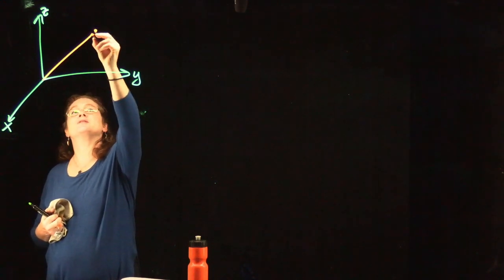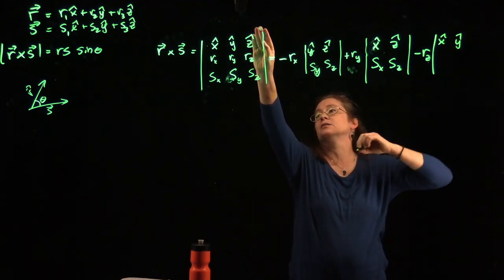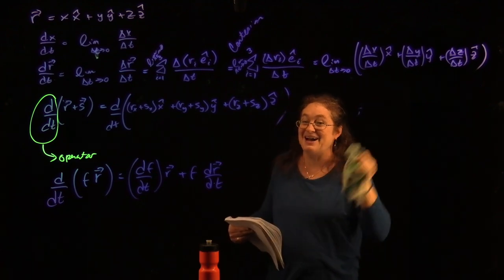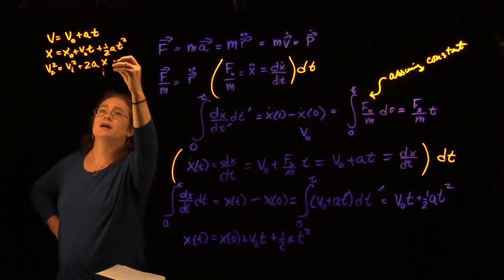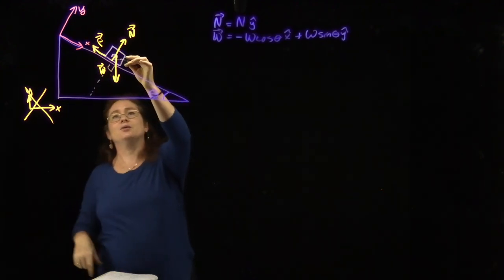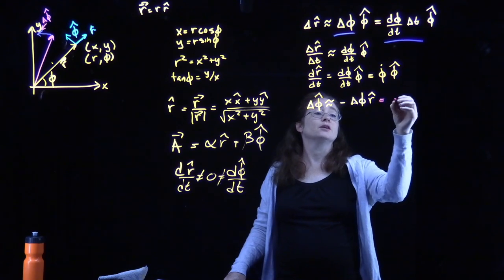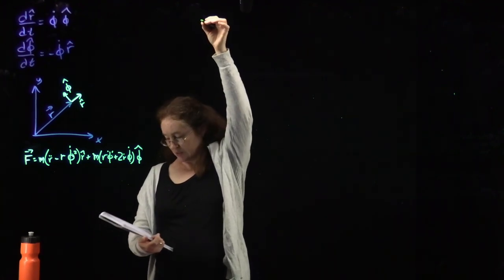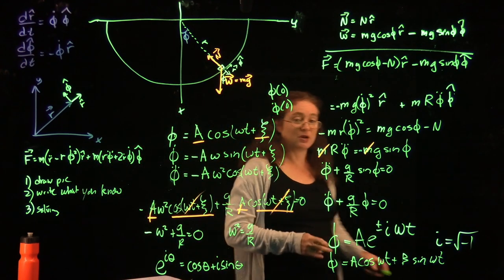Classical Mechanics - Taylor Chapter 1 - Newton's Laws of Motion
This is a lecture summarizing Taylor's Chapter 1 - Newton's Laws of Motion.  This is part of a series of lectures for Phys 311 & 312 Classical Mechanics I & II for physics majors taught at the University of Tennessee, Knoxville.  This is from one cold take of a physics lecture and is not heavily edited.

If you would like to review these topics at an introductory level please see videos for introductory classical mechanics from 2023
Both of those playlists follow the OpenStax University Physics textbook.

0:00 Introduction
9:29 Coordinate Systems/Vectors
15:32 Vector Addition/Subtraction
17:50 Vector Products
44:20 Differentiation of Vectors
54:40 (Aside) Limitations of Classical Mechanics
58:12 Reference frames
1:03:04 Mass
1:04:17 Units and Notation
1:06:20 Newton's 1st and 2nd Laws
1:23:34 Newton's 3rd Law
1:36:53 (Example Problem) Block on Slope
1:49:54 2D Polar Coordinates
1:29:21 (Example Problem) Oscillating Skateboard